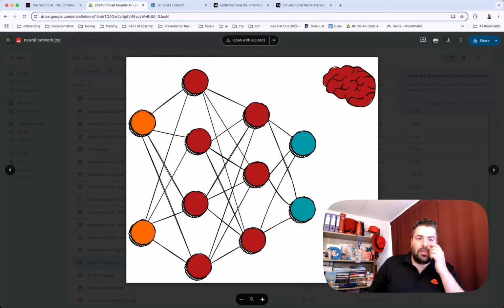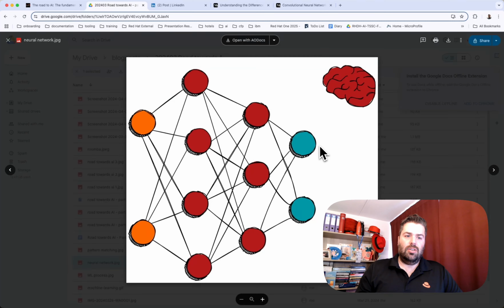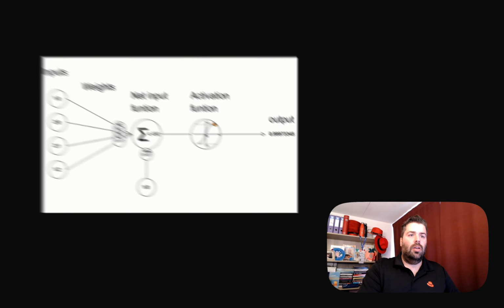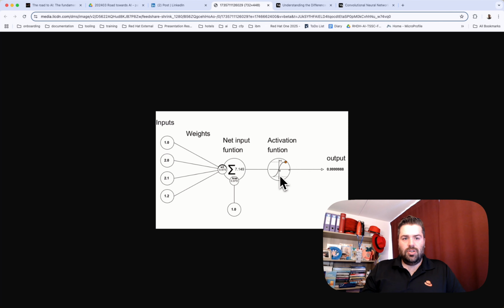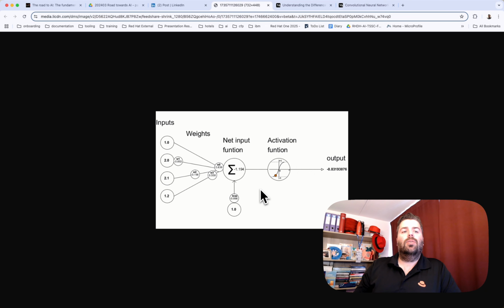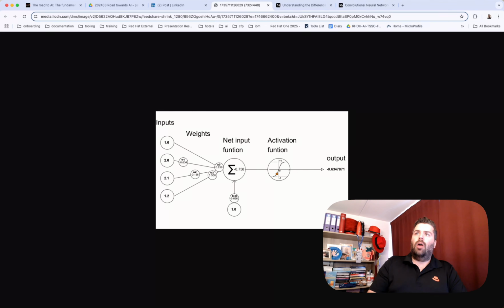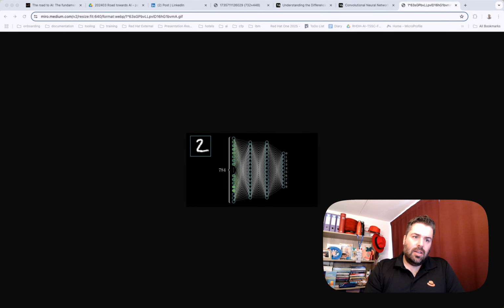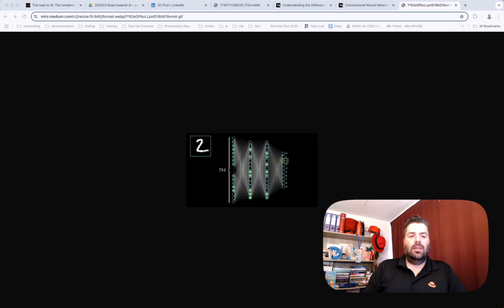neural network - high level explanation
This video provides a clear, high-level overview of how neural networks process information by showing how individual neurons operate—taking weighted inputs, adding a bias, and passing the result through an activation function—and then stacking many such neurons into layers (input, hidden, output) to learn complex patterns in data. It uses a handwritten digit-recognition example to illustrate how each pixel of a 28×28 image feeds into the input layer, propagates through hidden layers where the network refines its understanding via weights and biases, and finally produces a probability for each possible digit in the output layer. By training on numerous examples, the network adjusts its internal parameters to accurately classify new, unseen data, highlighting the power of deep learning in tasks ranging from simple to highly complex.